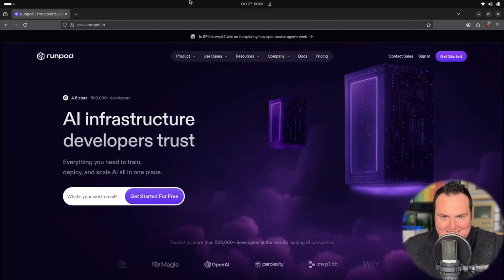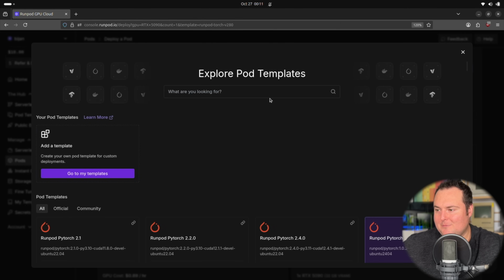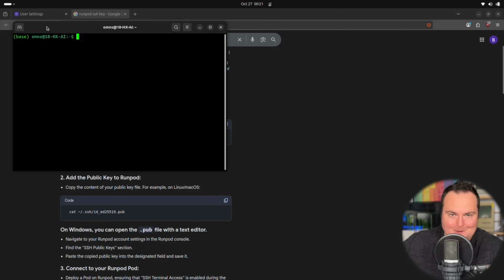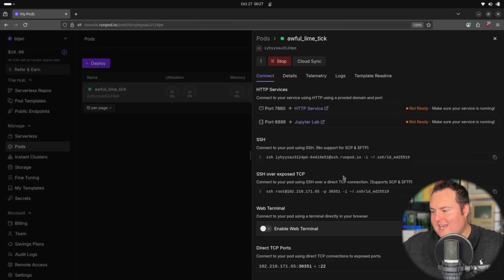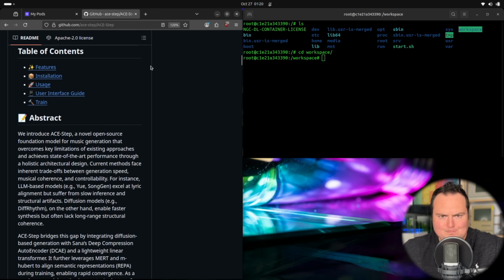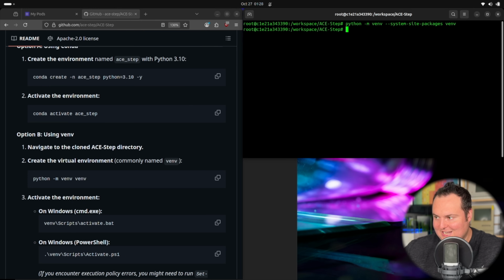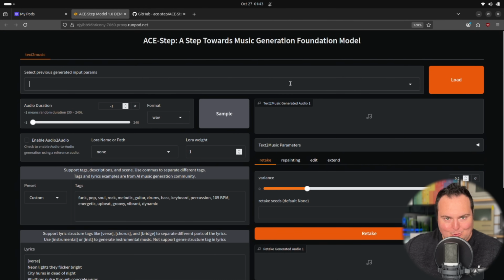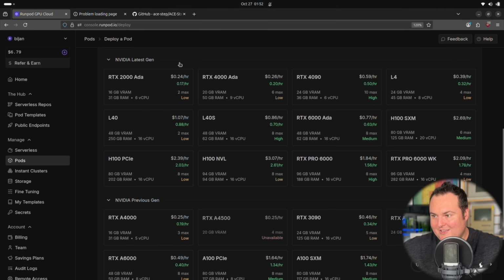Runpod Setup FULL Tutorial – Run Large AI Models On The Cloud!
Timestamps:

00:00 - Intro
01:06 - Account Creation
03:25 - Pod Overview
05:52 - Pod Setup Part 1
06:56 - SSH Setup
09:35 - Pod Setup Part 2
11:40 - Connecting To Pod
13:02 - Pod Storage Considerations
15:28 - Running AI On Our Pod
17:10 - Virtual Environment Considerations
20:57 - Pod Telemetry
21:45 - Pod Networking Setup
23:07 - Accessing Model From Web
24:01 - Ace-Step Music Gen
25:45 - Stopping Pod
27:41 - Closing Thoughts

In this video, we learn how to set up Runpod from start to finish and run large AI models on cloud GPUs. We begin by walking through account creation and pod setup, then move on to renting and configuring a pod, running an AI model, and accessing it from the web across different devices.

This tutorial provides a complete, step-by-step guide to deploying and running AI models on Runpod — from initial setup to full deployment.